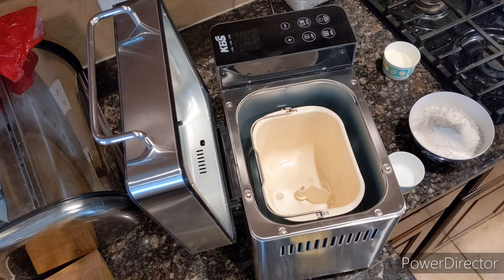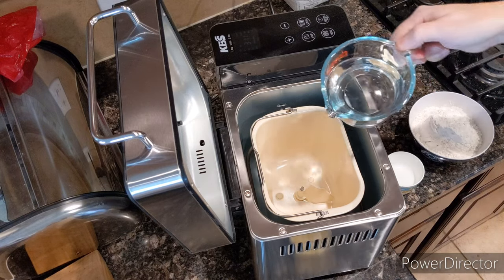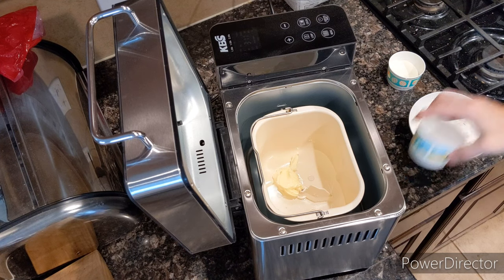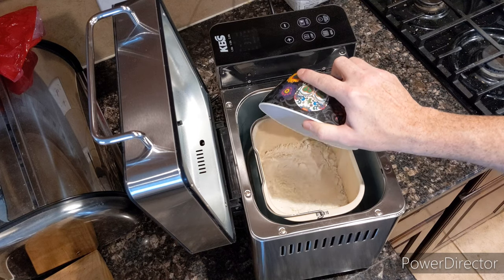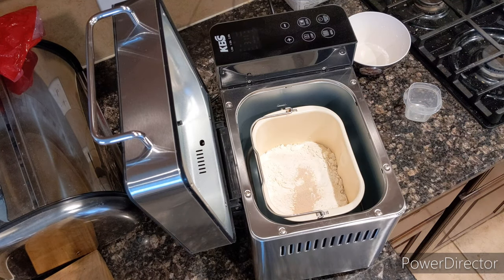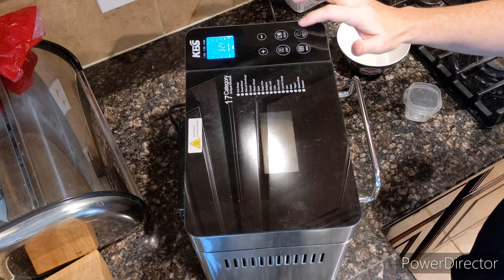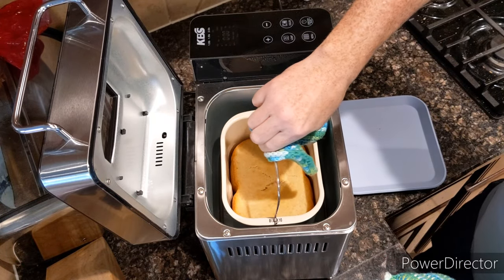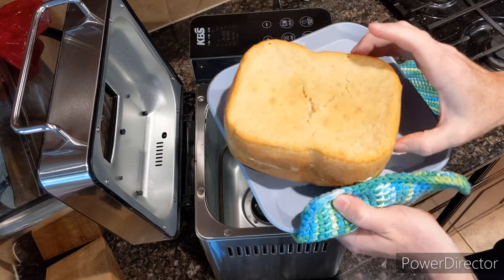Using my KBS bread maker: Baking french bread success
Using my KBS bread maker to try my hand at baking French bread.  You'll see that I must have measured everything correctly as the bread does not collapse at all.